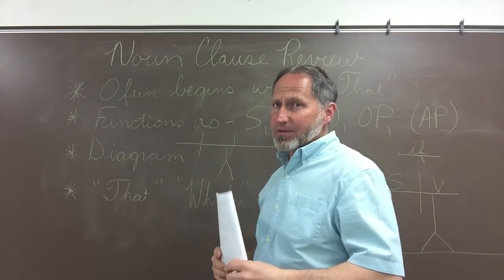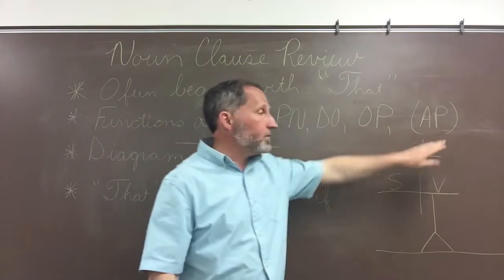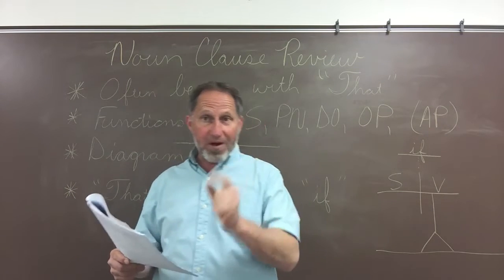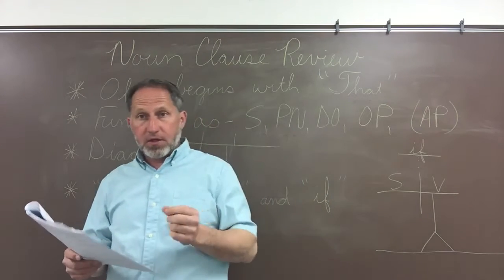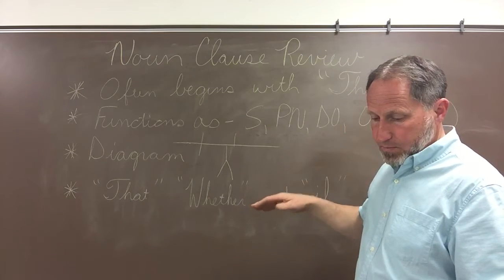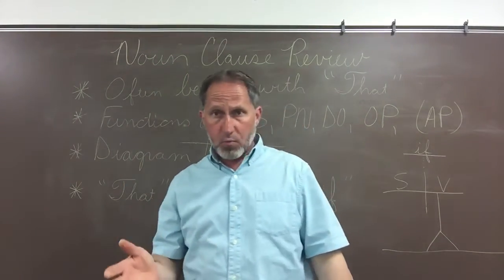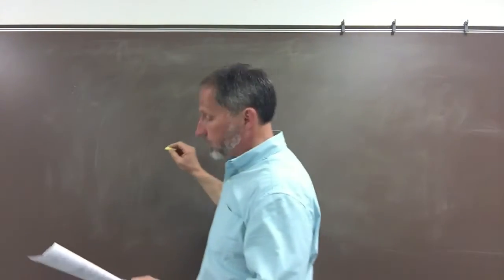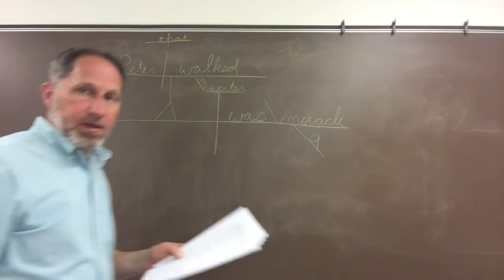Eighth LA Lesson Six “Noun Clause Review”